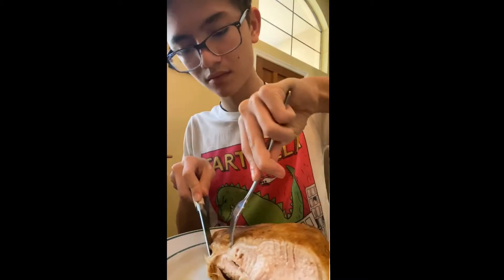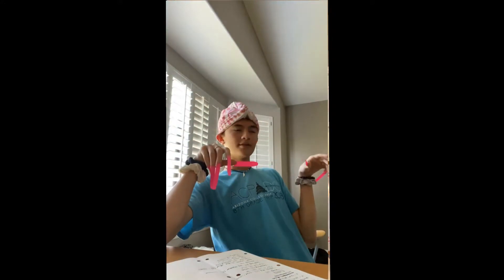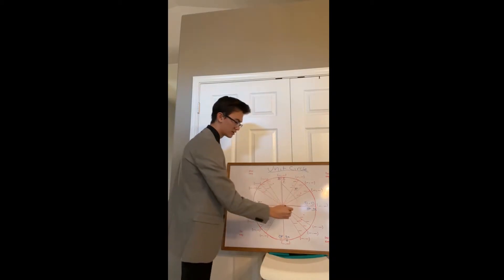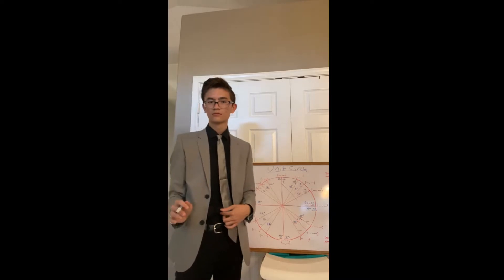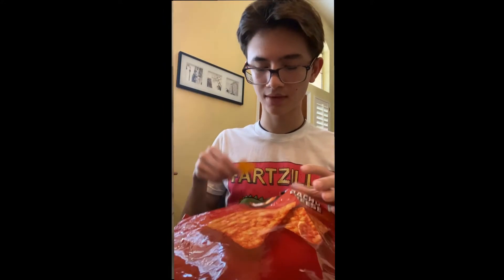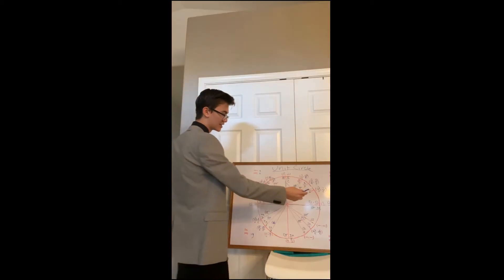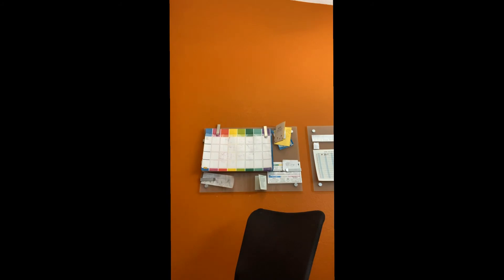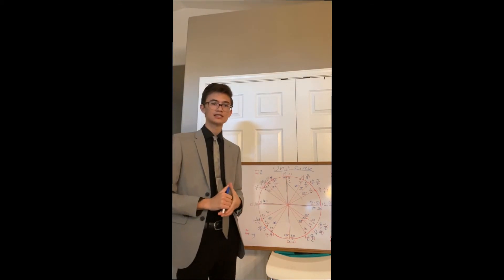Unit Circle Lesson